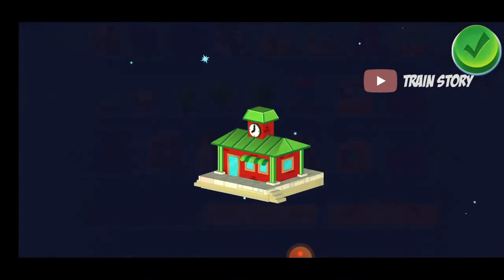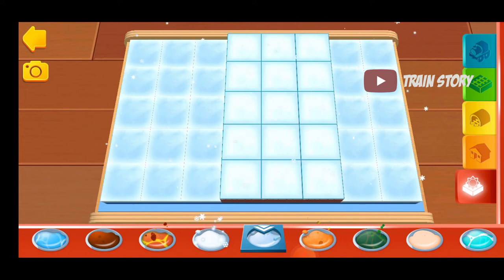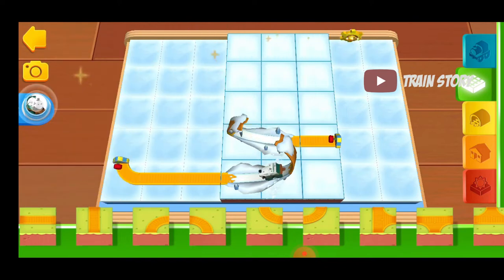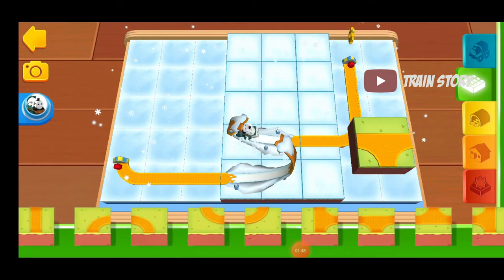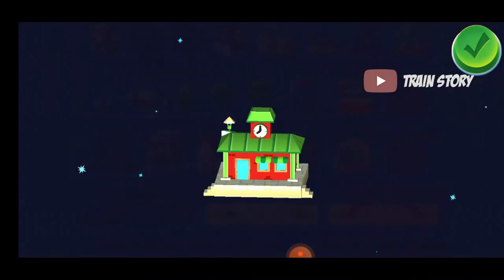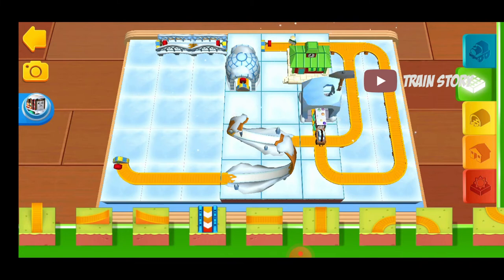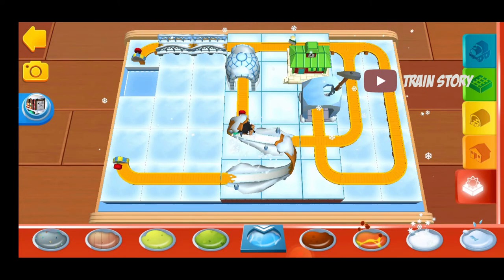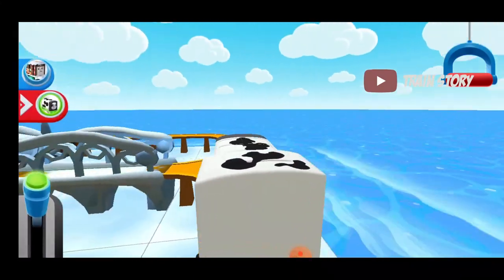Thomas & Friends Minis: Menemukan Stasiun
Thomas & Friends Minis: Got a Station

Perlintasan Kereta Api - Railroad Crossing - Fumikiri